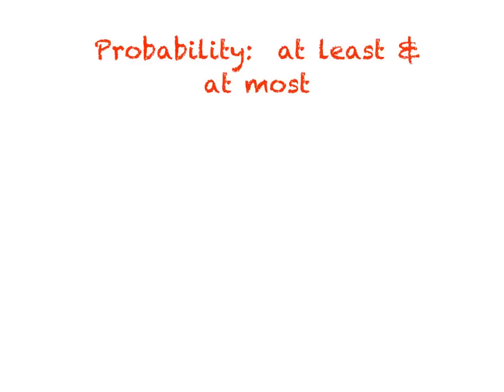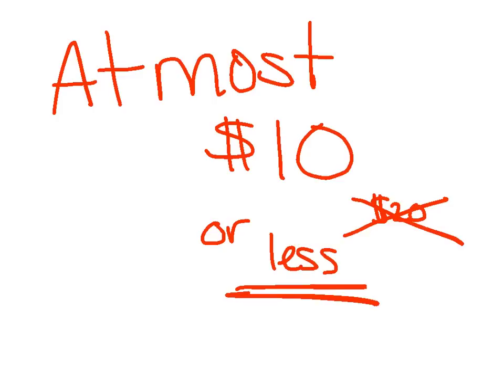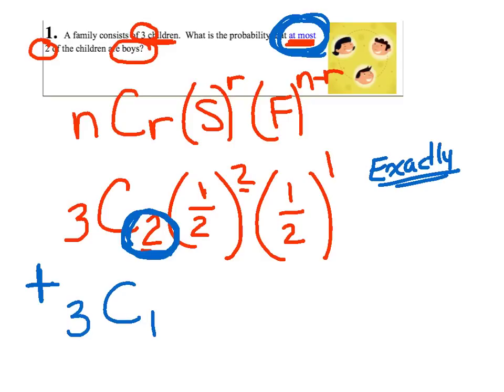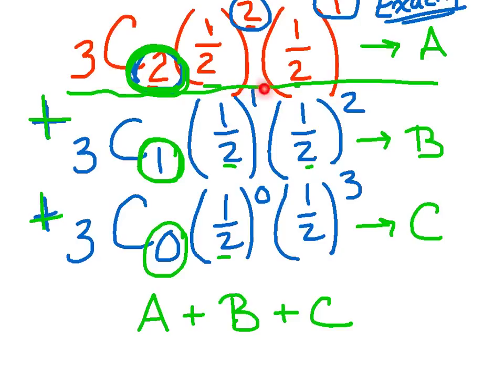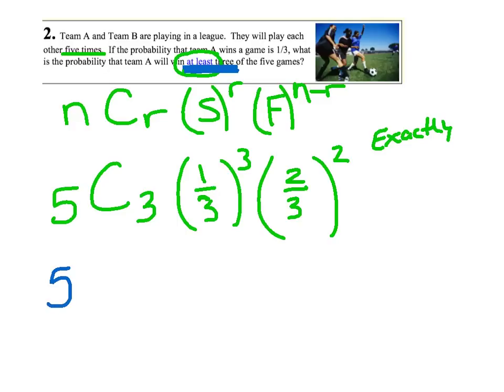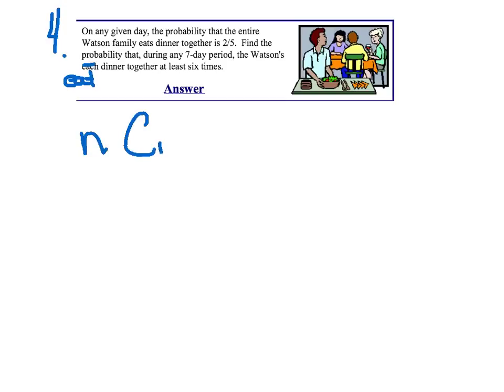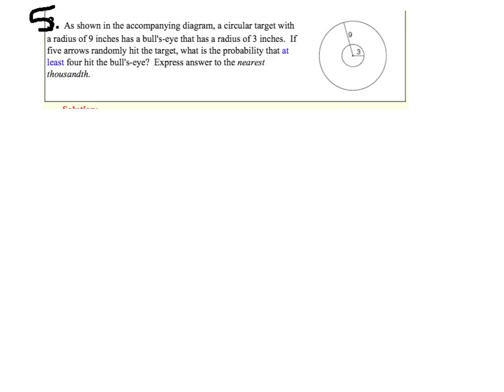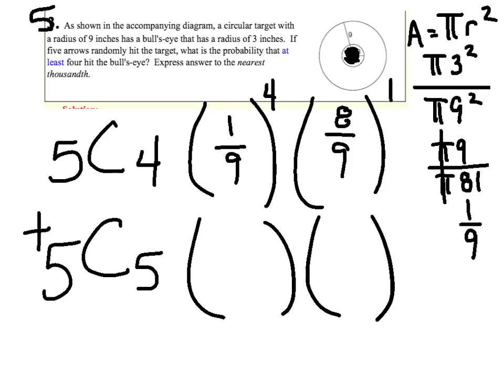AT LEAST AS MOST PROBABILITY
probability at least most